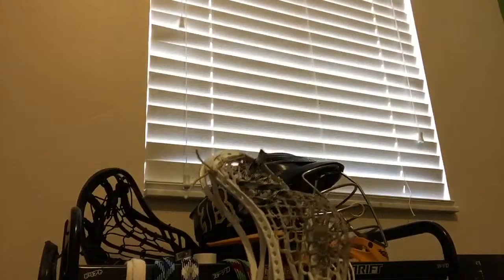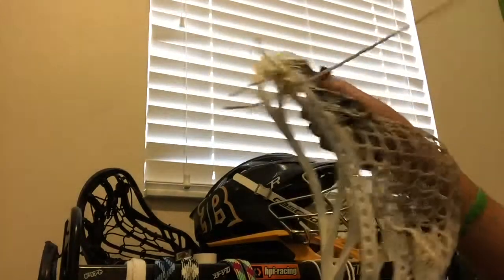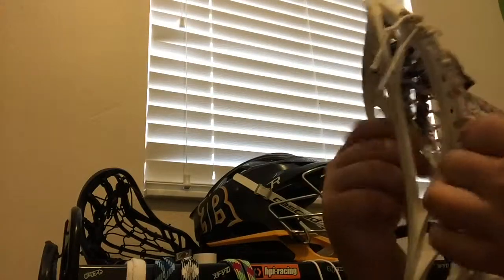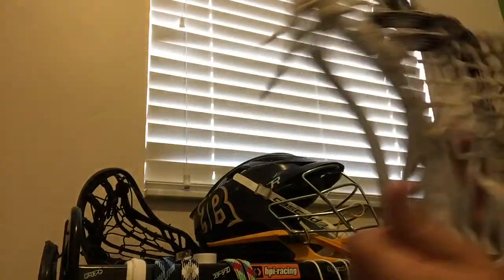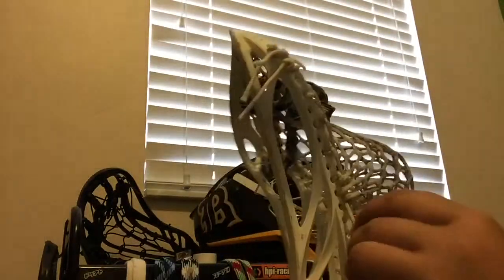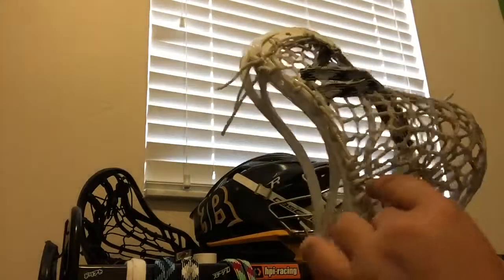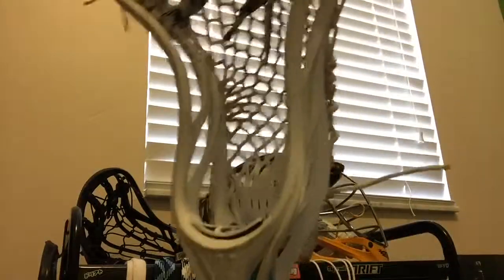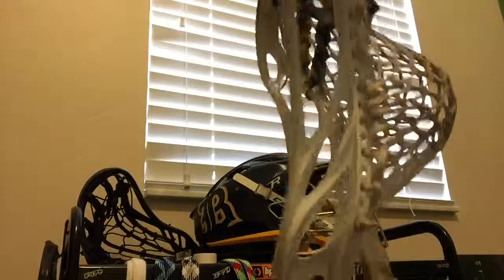How to string a Warrior Burn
The mesh that was used for this tutorial was East Coast Mesh along with Warrior strings. Hope this tutorial helped you guys!